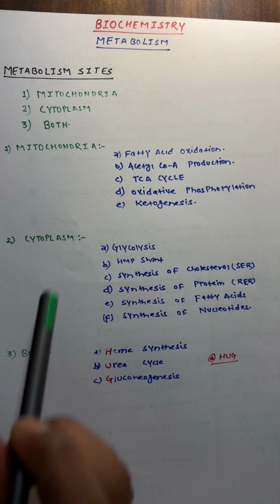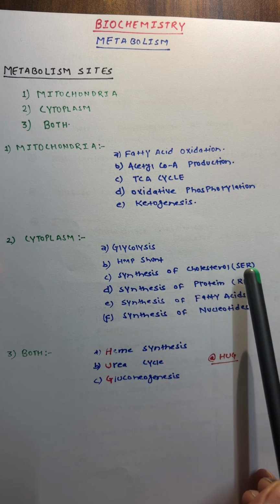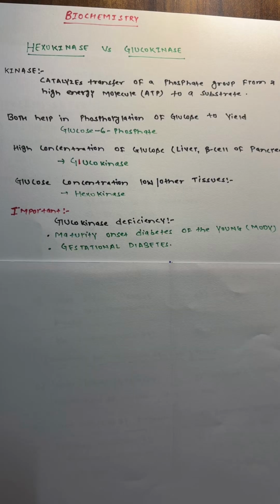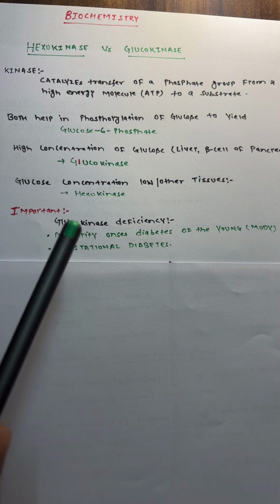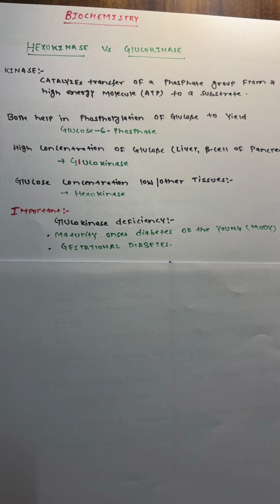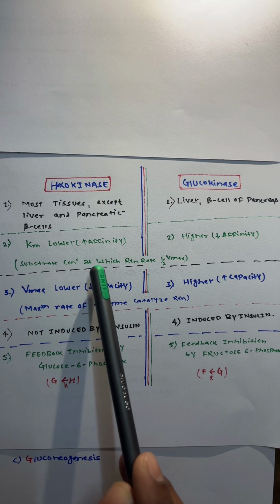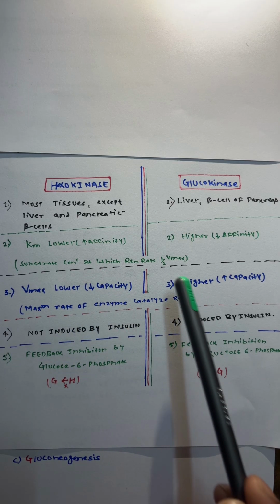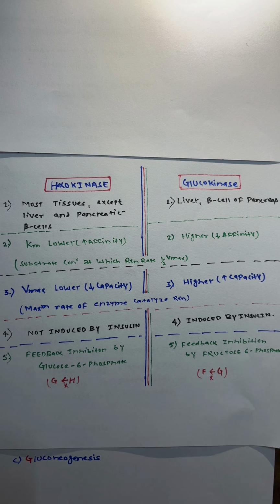Metabolic sites. Hexokinase vs Glucokinase. firstaid.